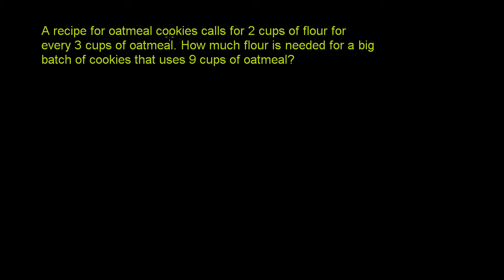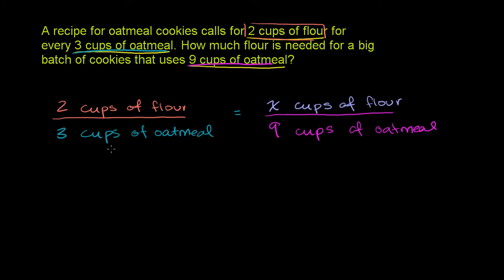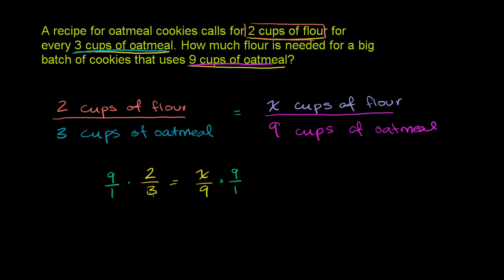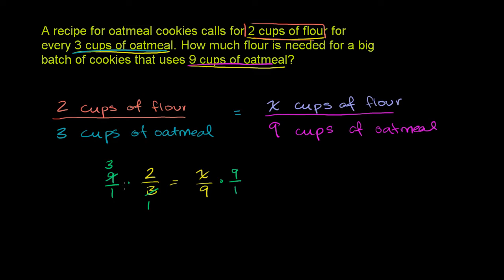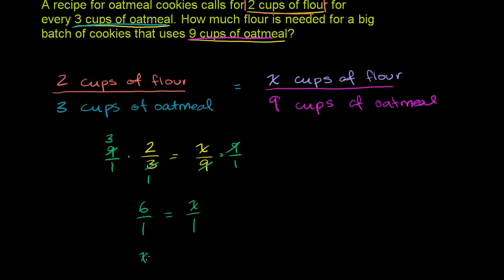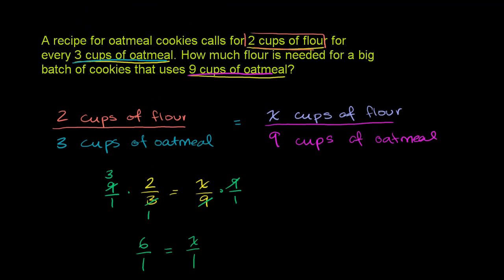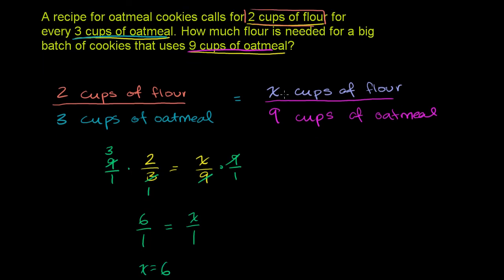Find an Unknown in a Proportion 2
U04_L2_T1_we3 Find an Unknown in a Proportion 2